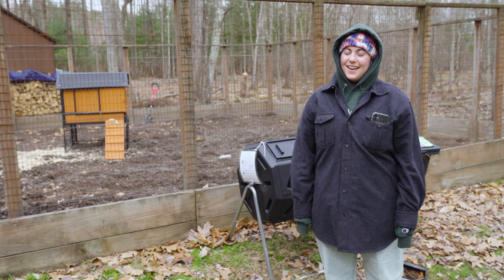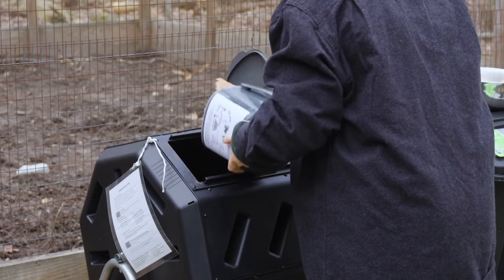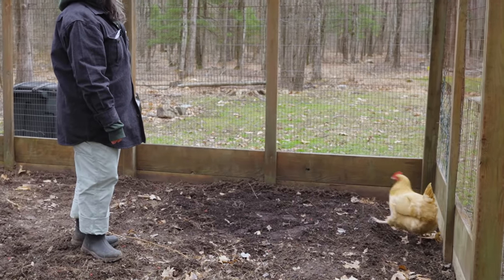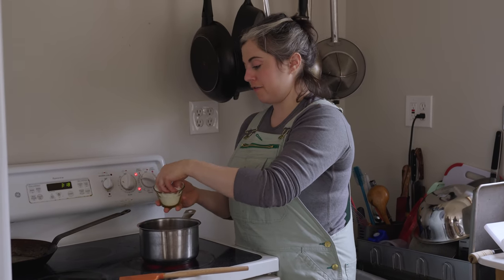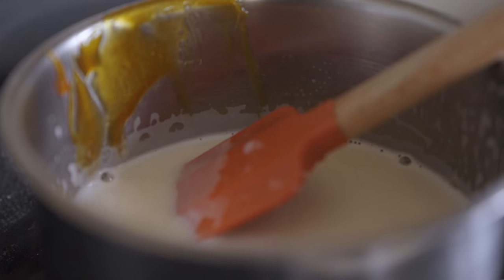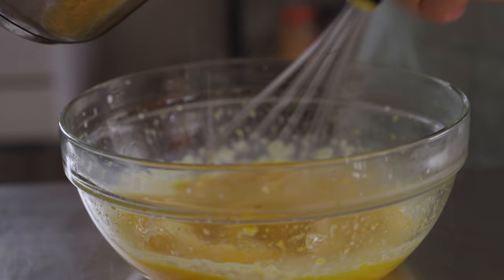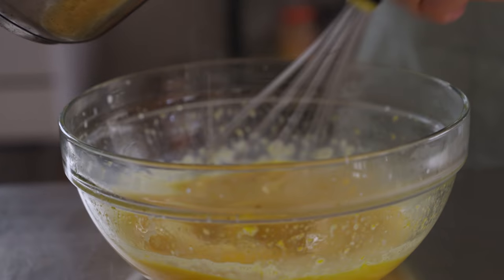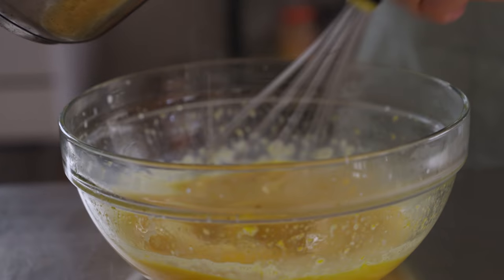How To Make Crème Caramel (Flan) with Claire Saffitz | Dessert Person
Claire’s been doing some light homesteading with her husband in and around a cabin outside of NYC. The newest members of the household are 4 beautiful hens that give the gift of fresh eggs every morning. Join Claire as she bakes with the eggs for the first time and makes one of the simplest desserts out there — the delicious, eggy, delicate, crème caramel. It’s a custard of eggs, milk, sugar, and vanilla, baked over a caramel layer that dissolves and becomes a rich sauce for the custard. It’s a perfect dessert made better by good eggs.

Crème Caramel (Flan)
Special Equipment:
9-inch Glass Pie Plate
Skillet/Roasting Pan Large Enough For Water Bath

Ingredients:
4 large eggs (7 oz / 200g)
1 Cup Sugar
2 Cups Whole Milk
1/2 Teaspoon Diamond Crystal Kosher Salt
2 Teaspoons Vanilla Extract

0:00 Start
0:07 Claire Explains Everything
0:35 Dessert Person Intro Animation
0:53 Claire Builds A Chicken Coop
2:05 Cat Montage
2:31 Claire Explains Chickens & Composts
5:20 Claire Receives Her First Egg
6:00 More Chicken Content
6:43 I Miss You, Bisquick!
7:40 Video Starts: How To Make Crème Caramel (Flan)
21:04 Claire Saffitz Chops Wood
22:33 Serve Crème Caramel (Flan) & Outro
25:34 That's A Wrap on Season 3.

Photographer: Alex Lau
Food Stylist: Sue Li
Prop Stylist: Astrid Chastka

Video Series:
Producer/Director: @VincentCross
Camera Operator: Calvin Robertson
Sound Engineer/Music: Michael Guggino
Editor: Hal McFall

Animation Credits:
Character Designer/Animator: Jack Sherry
Character Rigger: Johara Dutton
Background/Prop Designer: M. Cody Wiley
Background Illustrator: Jagriti Khirwar